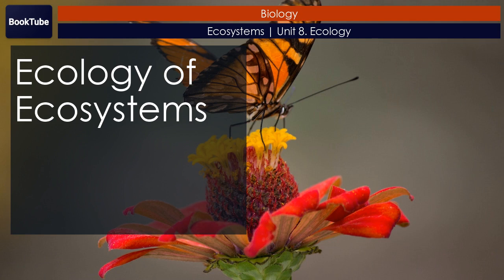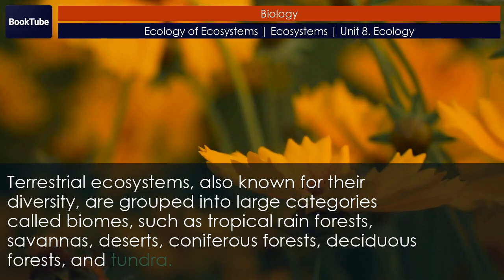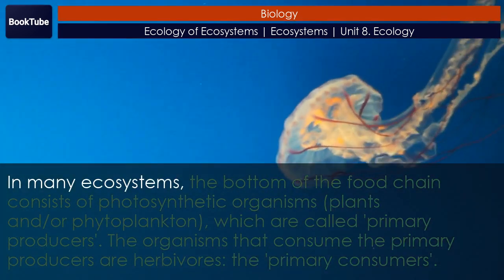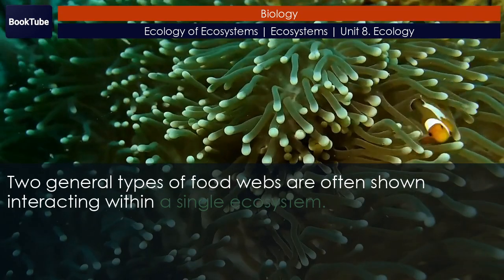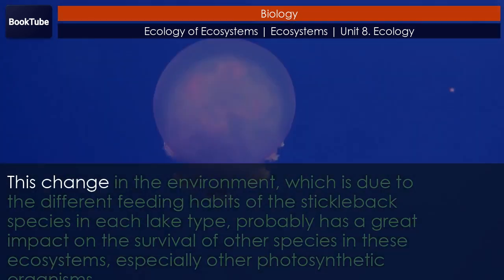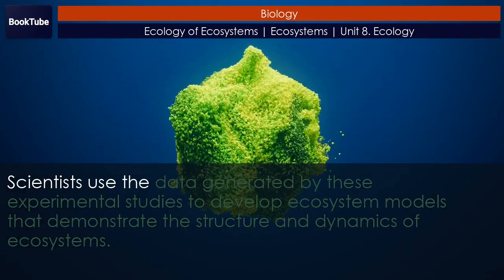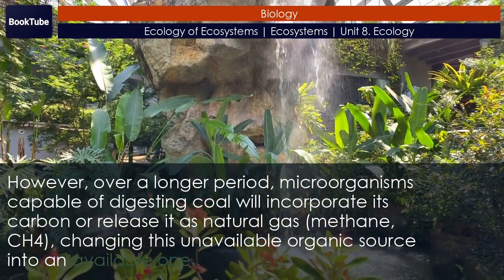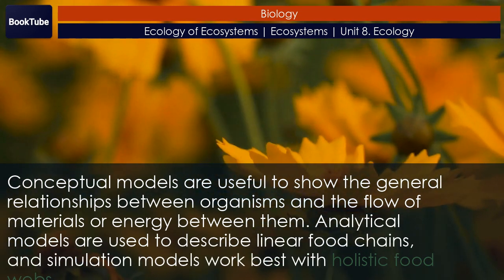Ecology of Ecosystems | Unit 8. Ecology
Chapter: Ecology of Ecosystems
Collection: Ecosystems
Unit 8. Ecology
Book: Biology

Ecosystems exist on land, at sea, in the air, and underground. Different ways of modeling ecosystems are necessary to understand how environmental disturbances will affect ecosystem structure and dynamics. Conceptual models are useful to show the general relationships between organisms and the flow of materials or energy between them. Analytical models are used to describe linear food chains, and simulation models work best with holistic food webs.

00:00 Ecology of Ecosystems
05:55 Food chains and food webs
12:02 Evolution conenction
15:12 Research into ecosystem dynamics: ecosystem experimentation and modeling
20:04 Conceptual models
22:33 Analytical and simulation models
24:43 Section summary